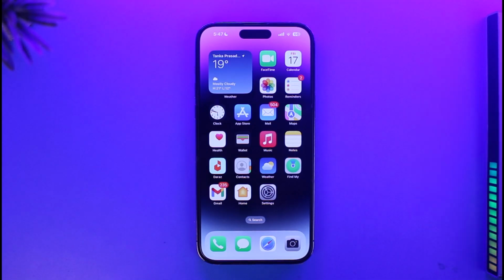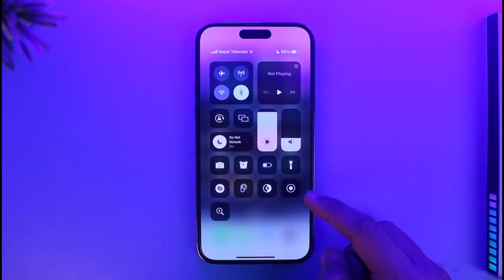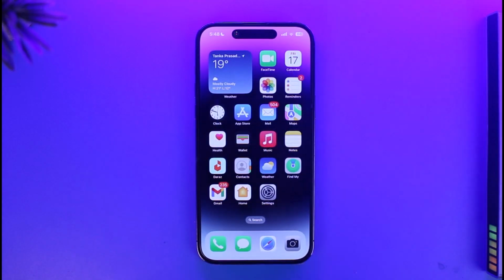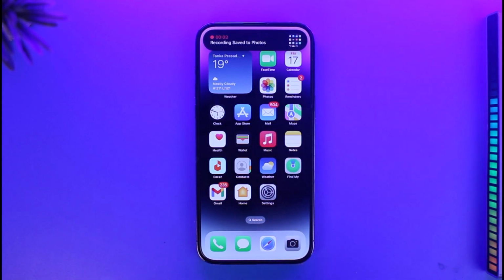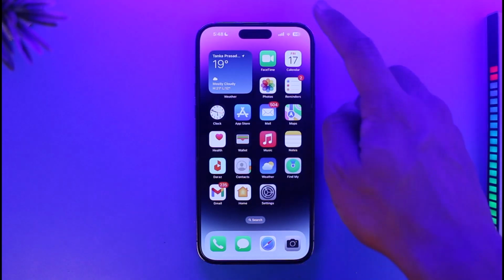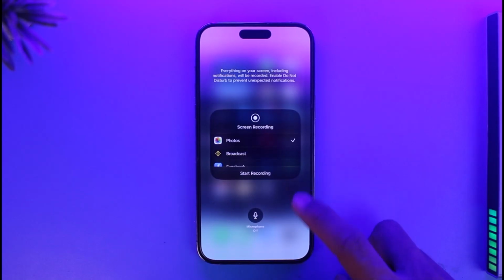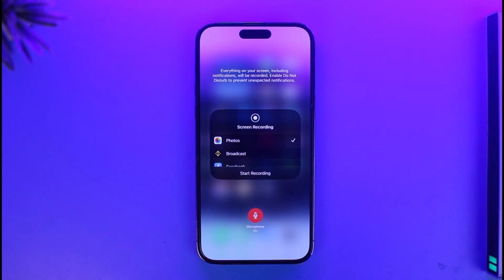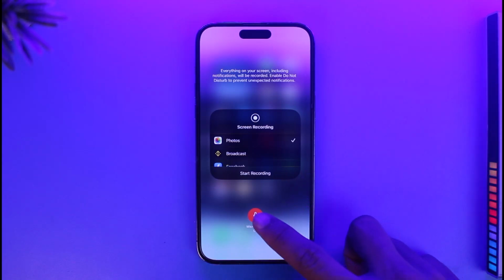How to Screen Record on iPhone & iPad With Audio: Record Your iPhone Screen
This video guides you through an easy step-by-step process to screen record your iPhone or iPad with your microphone or audio. So make sure to watch this video till the end.

~ Chapters:
0:00 Introduction
0:14 What You Are Missing
0:44 Record With Mic
1:03 Conclusion